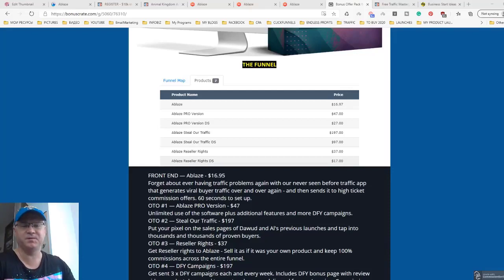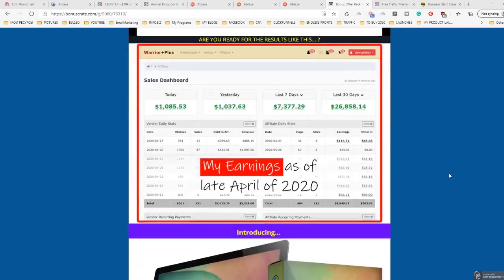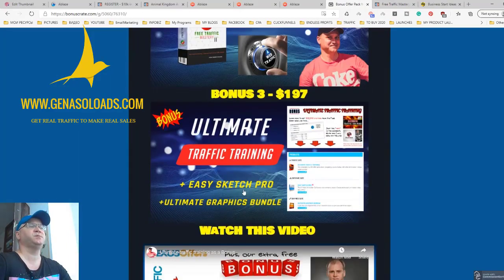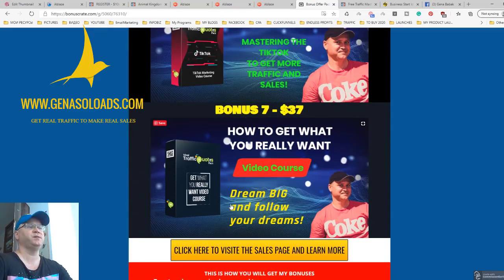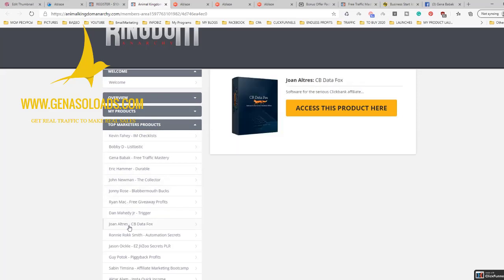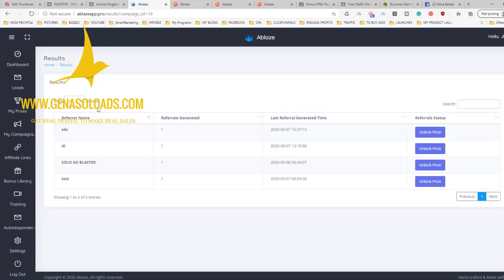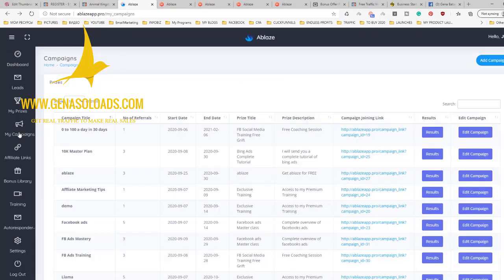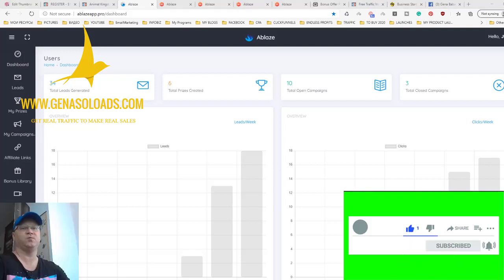Ablaze review and traffic clicks as bonus⭐Viral Traffic app⭐High Ticket Sales⭐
Ablaze traffic app review. What is Ablaze?
ABLAZE is a new traffic software app created by Dawud Islam and Al Cheeseman.
Ablaze new traffic app is what you need if you are still struggling to make money online.
Why buy ABLAZE? Ablaze traffic app review.
Ablaze traffic app is a new software that has the power to turn a few clicks into viral buyer traffic and sends thousands of hits to any URL of your choice. Plus you will get access to Done For You pages and they will send you high ticket commissions with just 60 seconds to set up.
How much you can make with Ablaze?
Ablaze traffic app is also offering you access to a high ticket program done for you pages!
So be ready to make a lot of money using ABLAZE viral traffic and High Ticket Offer sales!

What you get when you buy Ablaze?
ABLAZE FRONT END - $16.95
Forget about ever having traffic problems again with our never seen before traffic app that generates viral buyer traffic over and over again - and then sends it to high ticket commission offers. 60 seconds to set up.

ABLAZE OTOs:

OTO #1 — Ablaze PRO Version - $47
Unlimited use of the software plus additional features and more DFY campaigns.

OTO #2 — Steal Our Traffic - $197
Put your pixel on the sales pages of Dawud and Al's previous launches and tap into thousands and thousands of proven buyers.

OTO #3 — Reseller Rights - $37
Get Reseller rights to Ablaze - Sell it as if it was your own product and keep 100% commissions across the entire funnel.

OTO #4 — DFY Campaigns - $197

OTO5 - VIP Package - $37
Get Free VIP Upgrades (worth $64 each) at all 25 of Dawud's sites in the MMO niche PLUS put a banner of your choice in the rotator at all 25 sites on a permanent basis.

Also, let me know if you need help with your funnels or traffic.